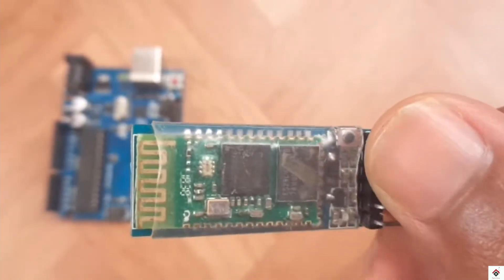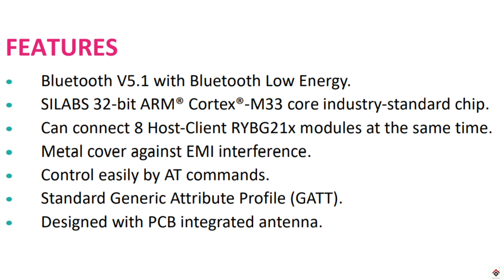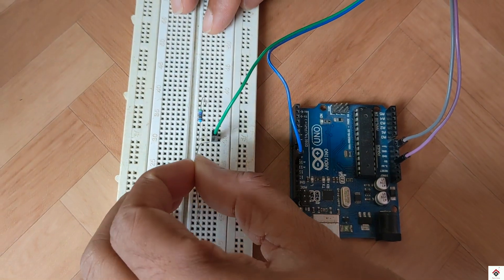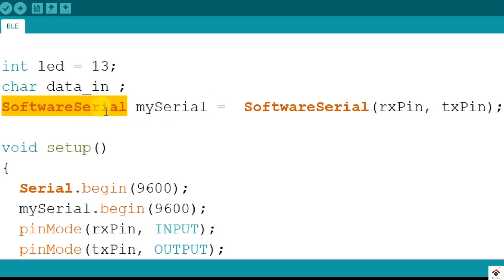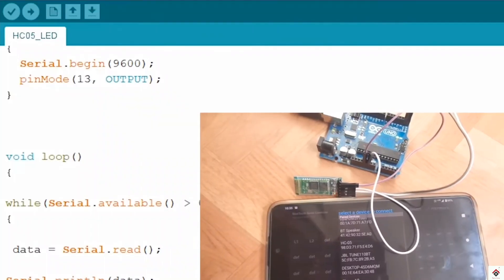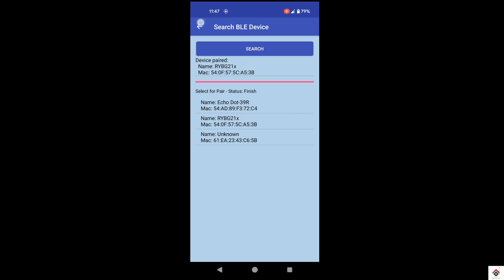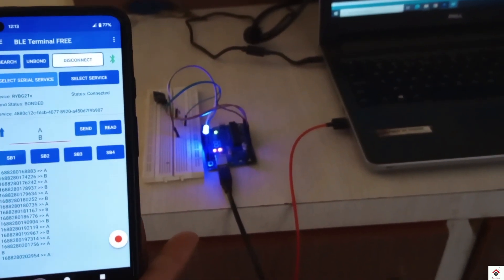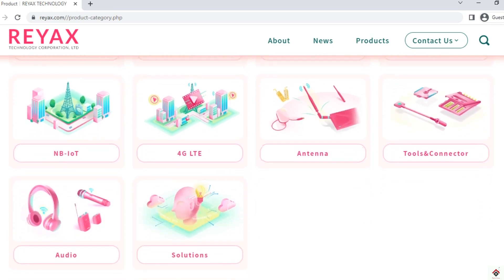Reyax RYBG211 Lite bluetooth module with Arduino | Long range BLE module for Home Automation[CODE]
In this video we have used REYAX RYBG211_Lite BLE module to control LED using smartphone. Hope you guys like it.

Product Links:
Arduino Uno
HC-05 Bluetooth Module
Reyax RYBG211 Lite BLE module